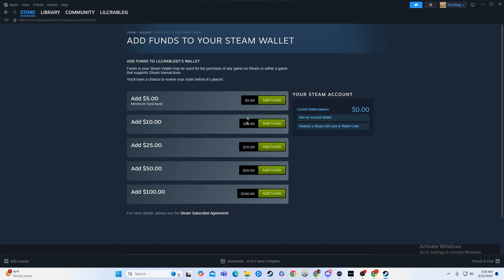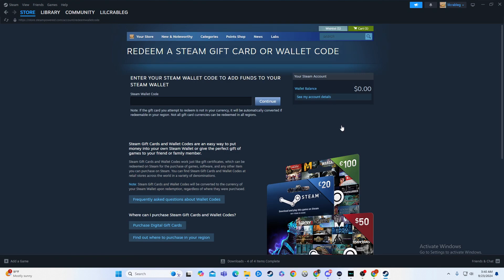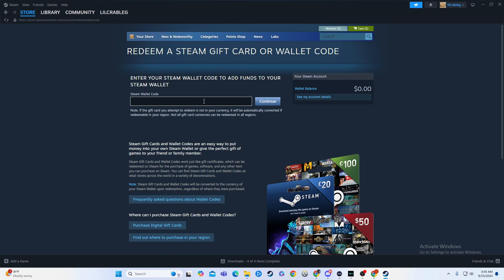How to Redeem Gift Cards on Steam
In this video, learn how to redeem gift cards on Steam and get the most out of your gaming experience. Follow these easy steps to start using your gift cards on Steam today!